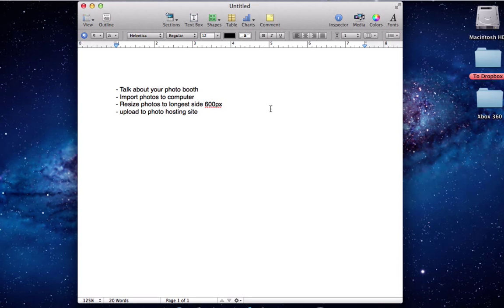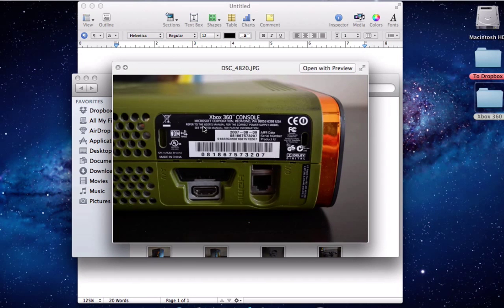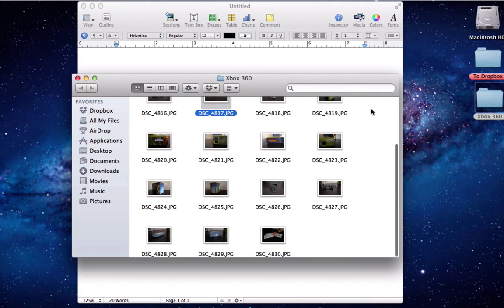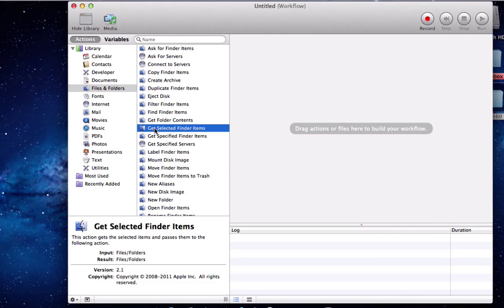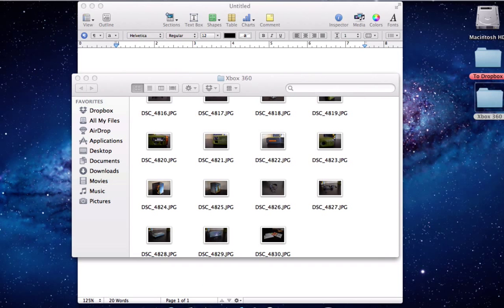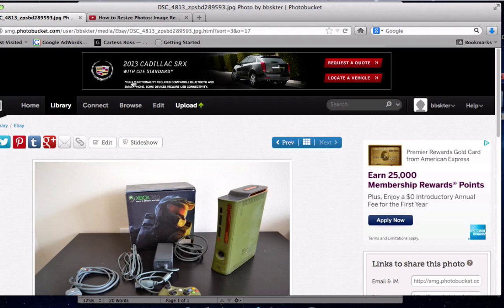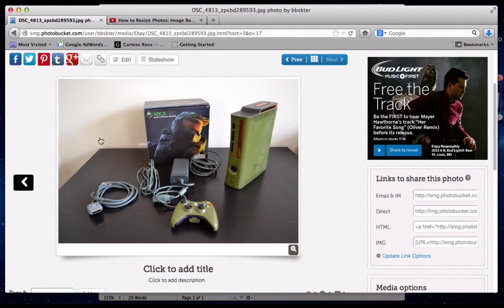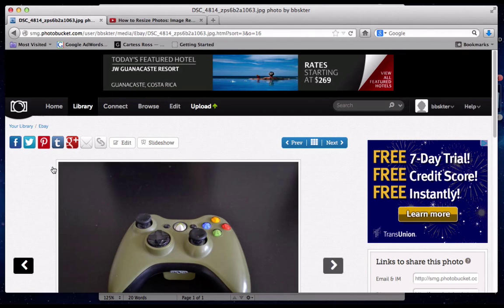Selling on eBay: Editing Photo Size & Hosting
This is a short video on how to take photos of your items to sell on eBay. The key thing to remember is the photos are what sells your items on eBay. So it you want to sell your item for the most amount of money, you need to have good photos! Things you can do to help with this is lots of lighting and simple, clutter-free backgrounds.

This video also shows you how to resize your photos and upload them to a hosting site that we can place them into our eBay listings with "Alt" and "Title" tags to help search rankings.